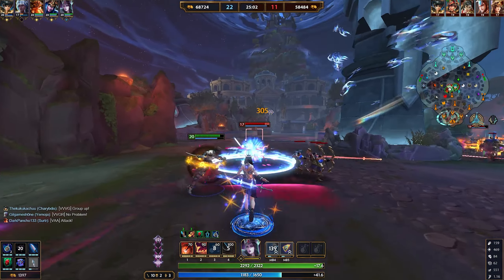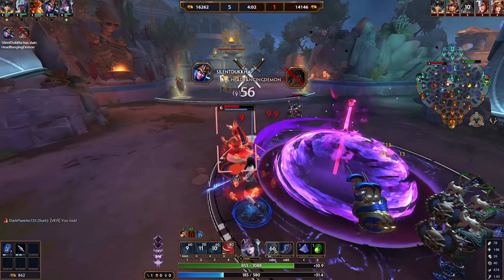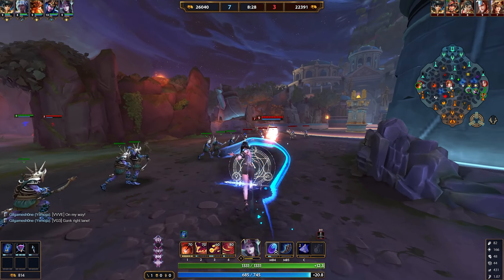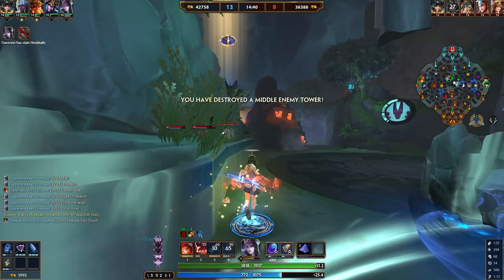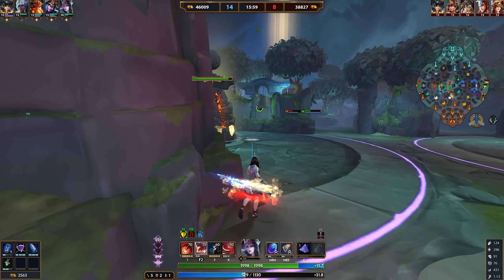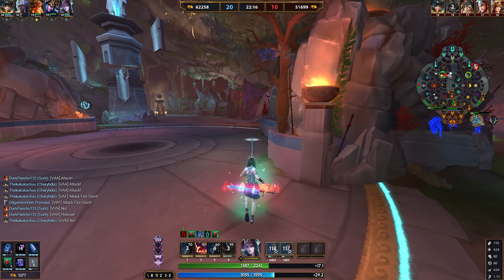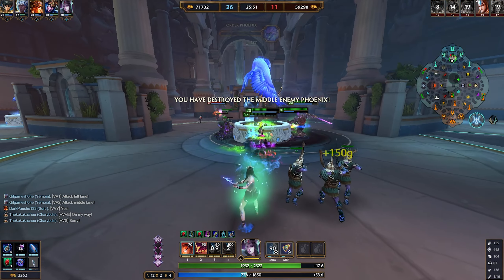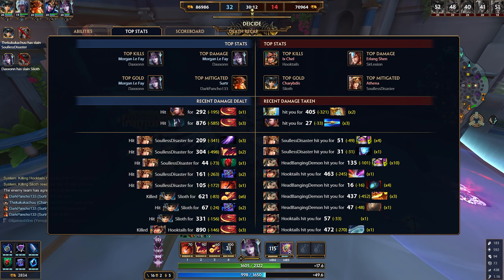ONLY MORGAN BUILD YOU NEED! | Smite Morgan Le Fay Gameplay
BUILD: Sands of time, Divine ruin, Spear of Desolation, Soul Gem, Soul Reaver, Obsidian shard (can be replaced by Charons coin built a bit earlier)